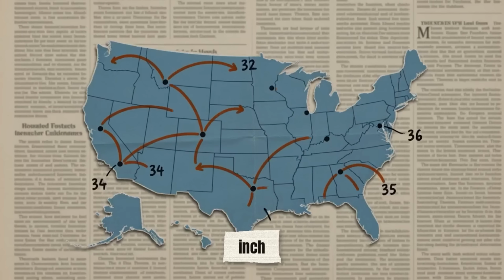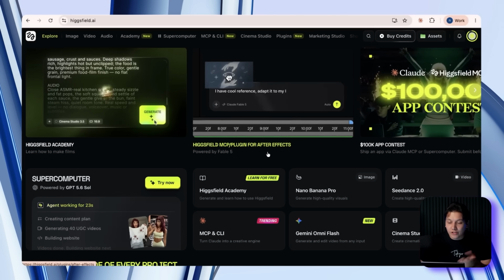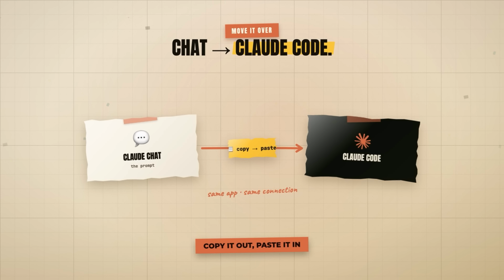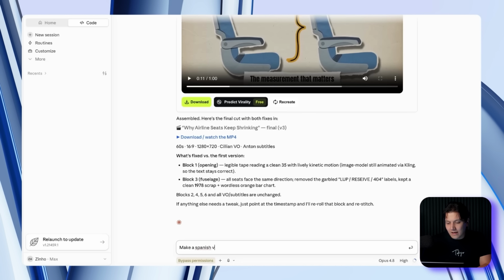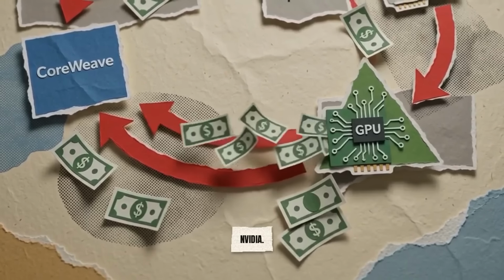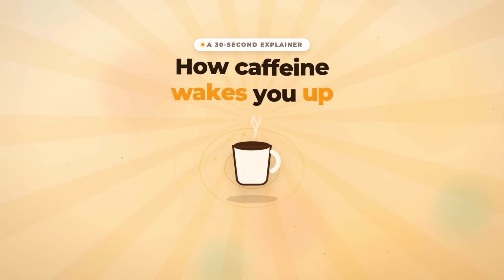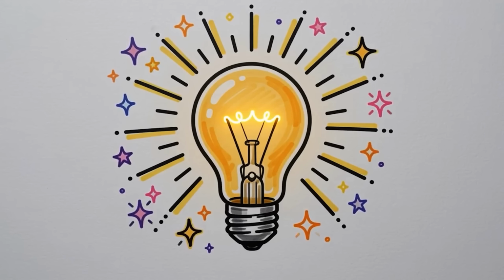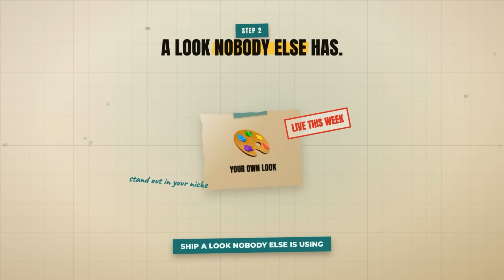Create Motion Graphics with Claude (Vox-style & More)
Create Motion Graphics with Claude (Vox-style & More). Try Higgsfield MCP (with discount + free credits)

Chapters
00:00 - Intro
01:22 - The setup
02:35 - Prompting
03:07 - Motion graphic: vox-style
06:54 - Motion graphic: cartoon-style
07:41 - Motion graphic: b-roll / anything else
08:16 - Motion graphic: whiteboard
09:44 - Beyond full explainer videos
10:11 - Mistakes to avoid
11:18 - Outro